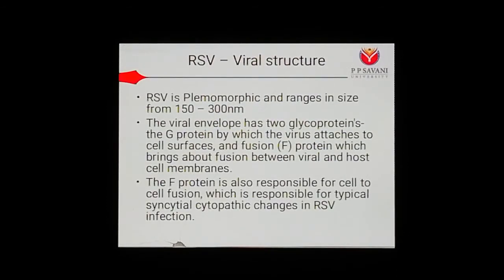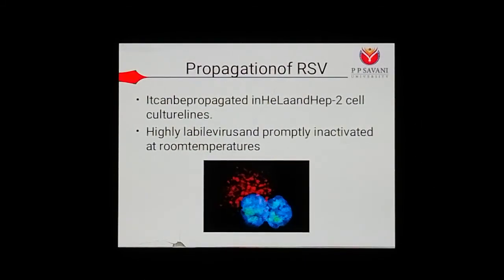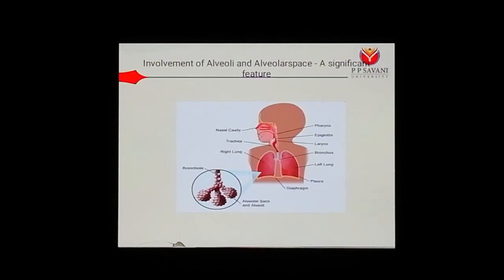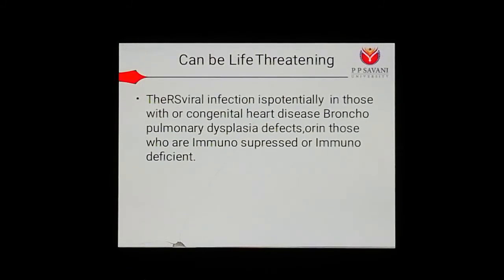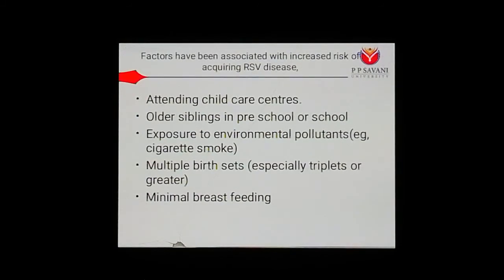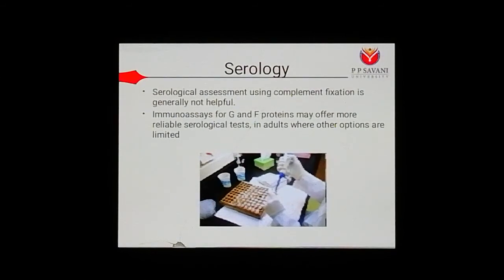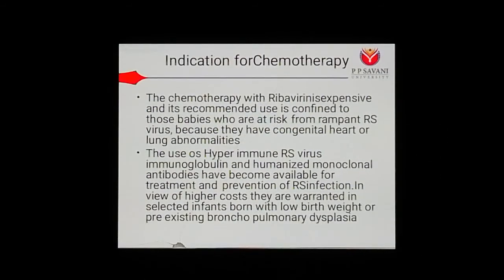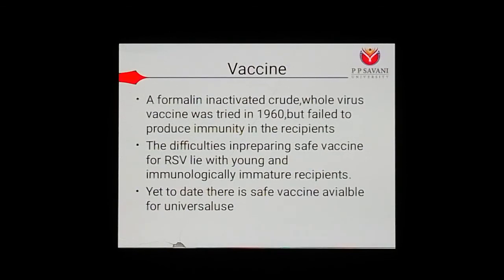10 September 2020